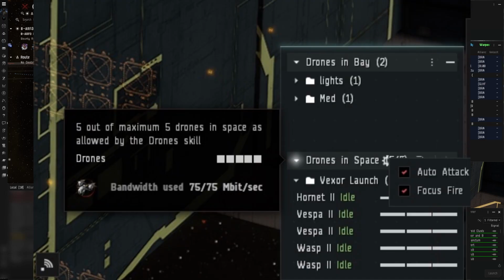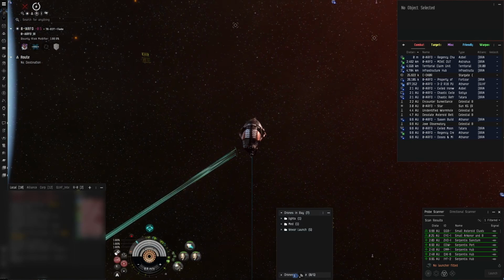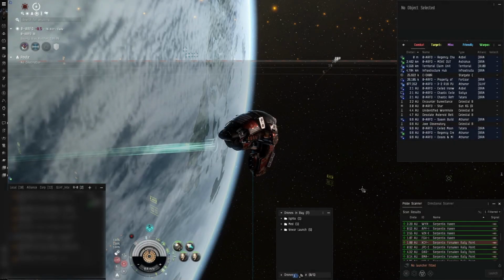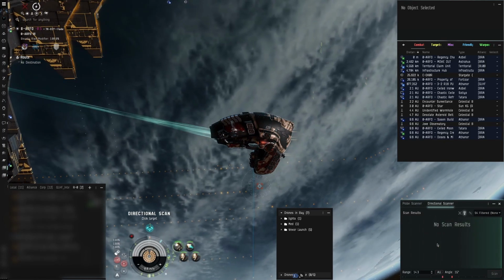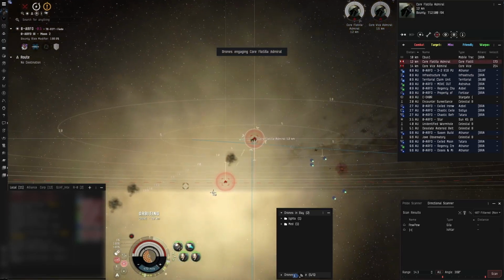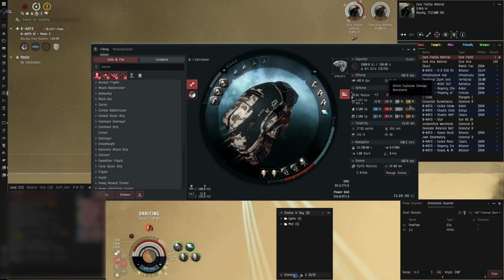Isk Guide: Ratting Progression part 1: Vexor - Combus Tyan - Eve Online - December 2023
Combus details the use of an iconic newbro PvE ship: the humble Vexor

[Vexor, Gen1Vexor Blood Raider]

Medium I-a Enduring Armor Repairer

10MN Monopropellant Enduring Afterburner

Medium EM Armor Reinforcer I
Medium Thermal Armor Reinforcer I

Praetor II x2

Mobile Tractor Unit x1

[Vexor, Gen1Vexor Serpentis]

10MN Monopropellant Enduring Afterburner

Medium Kinetic Armor Reinforcer I

Wasp II x2